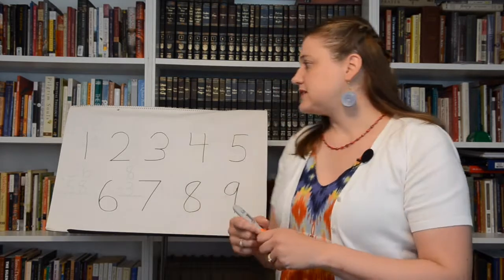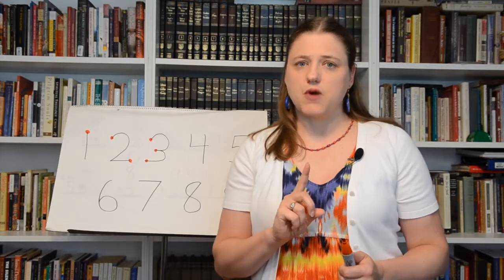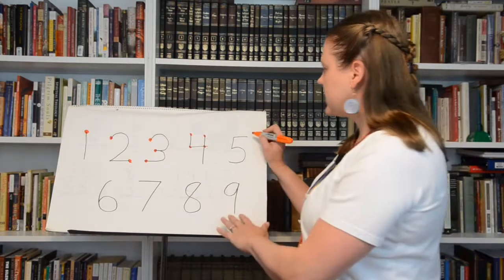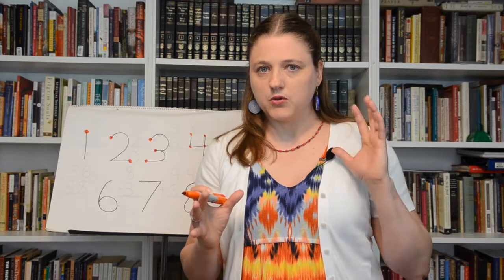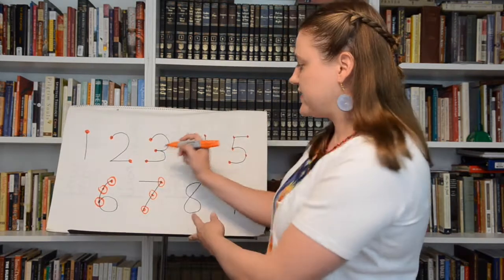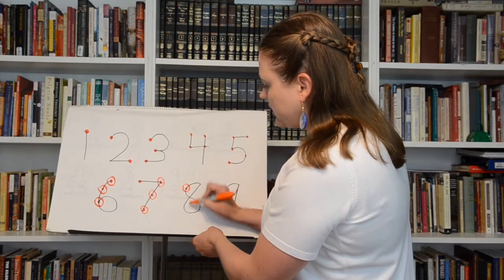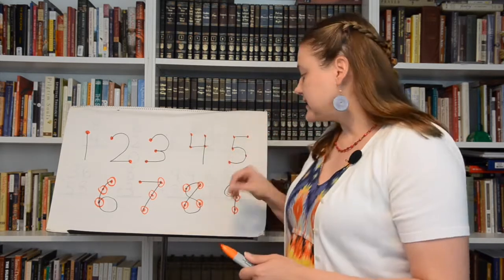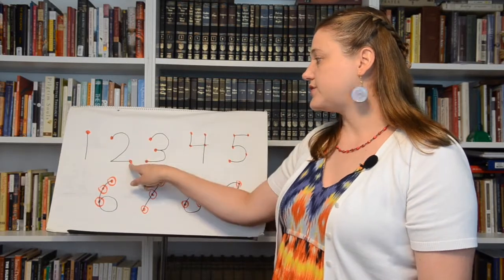Math Touch Points-The Teaching Corner (Ep. 17)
In this video, we will discuss the basic Touch Points, which is a visual and tactile way to help students with addition, subtraction, multiplication, and division.